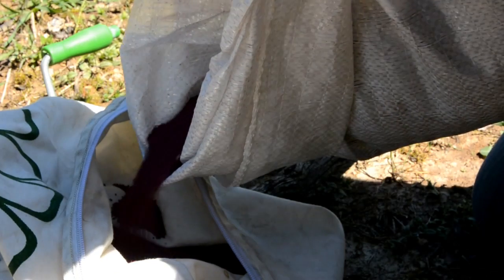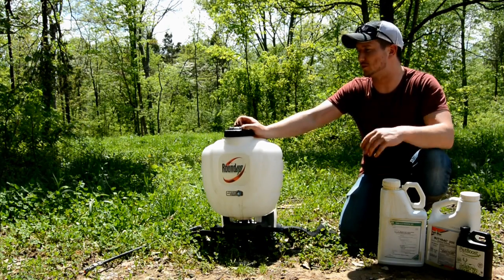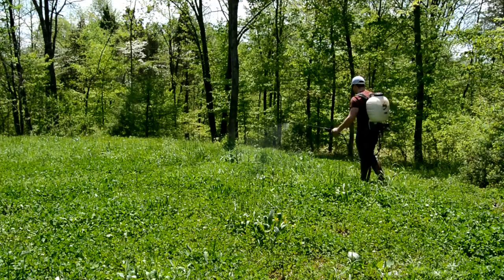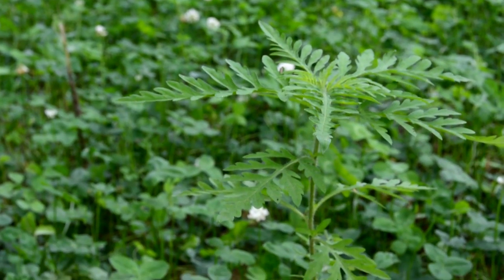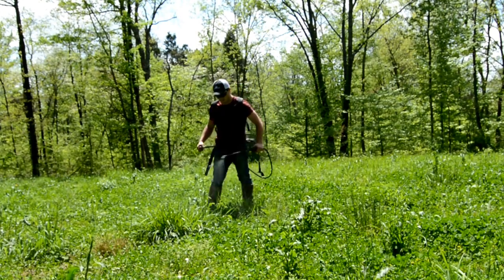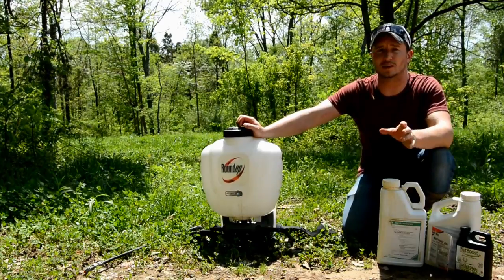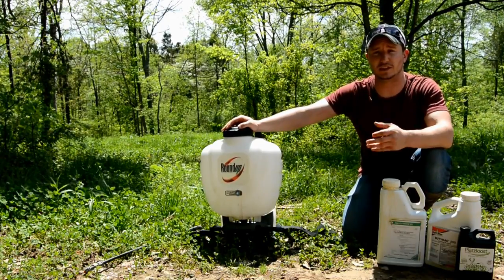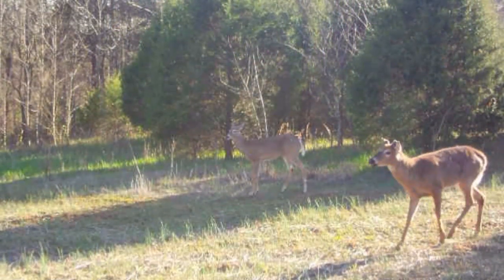Small Food Plots | Growing The Best Clover Food Plot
Finally part 3 of our small food plot series is here. I know a lot of you food plotters have been waiting for this video as your clover is most likely sprouting and already getting some attention from deer and turkeys. As spring and summer progresses your small clover food plots will begin to get weedier and weedier and it will be time to control these weeds. This video will cover how to control weeds in clover plots and more importantly grow the best small food plots before fall arrives.
Part 1: How To Plant Successful Small Food Plots for Deer
Part 2: What To Plant for Small Food Plot Success
Controlling weeds in clover plots
Now the most common method to controlling weeds in small clover food plots is mowing. I highly advise against this option. To find out more on the subject watch this video on mowing clover food plots. To really maintain and grow the best small clover food plots, 2 simple herbicides can be used. If you are looking for which herbicides to use on clover or other legumes these are your two go to food plots. One herbicide is a grass selective herbicide (Clethodim 2EC mixed with a crop oil)  and the other is a broadleaf selective herbicide (Butyrac 200). Together these two herbicides can wipe out every weed commonly experienced in your clover plot but not harm legumes such as clover. Once applied everything in the plot except the clover will die. Be careful these herbicides will kill chicory, wheat, oats or some other species that you might mix into your plots.
Other than these two herbicides you might also be interested in the PlotBoost from DeerGro I mixed into the tank along with the herbicides. PlotBoost fights off any herbicide yield drag. We see this mostly on roundup ready crops like soybeans or corn, the “yellow flash” that can set in after application of glyphosate. This will boost this clover plot and increase the health of the clover, and help extract the nutrients made available from the PlotStart application and resulting ph.
Stay up to date on our Facebook page and look out for more installments and ideas to make your small food plots, clover food plots, and small properties better for deer hunting.